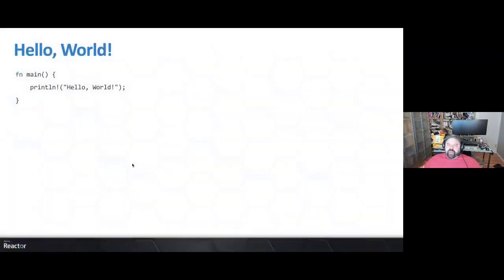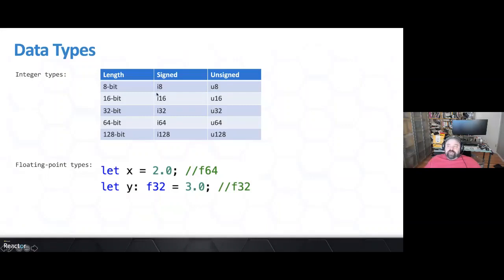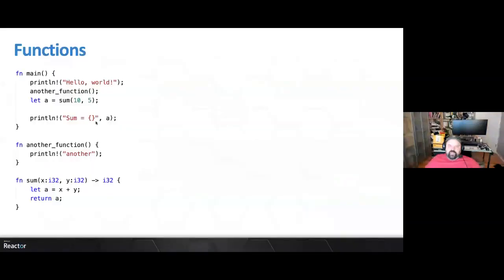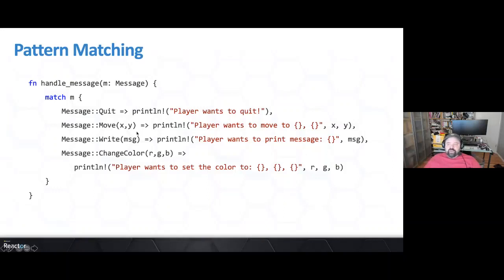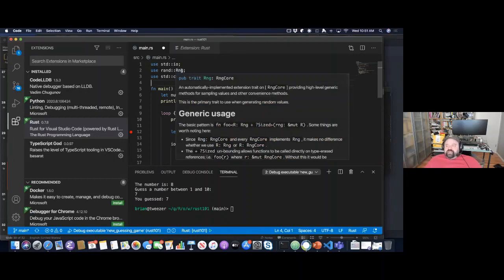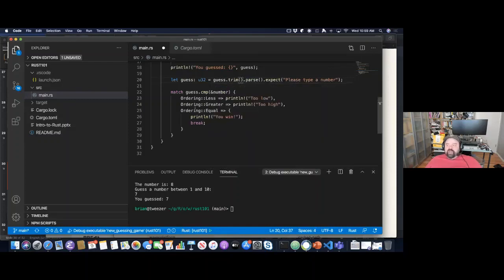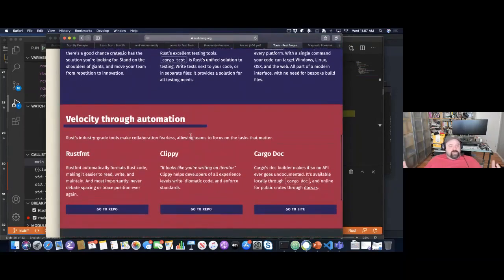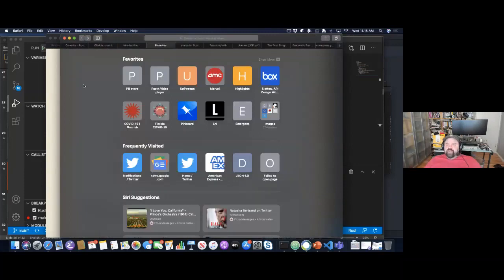Rust Programming Basics Full Tutorial 2021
Rust is a programming language that empowers developers to build reliable and efficient software. It is fun to write, easy to read, and high performing. In this workshop, we will explore how to start coding in Rust. This workshop will require you to use VS Code and the Rust extension to write code.